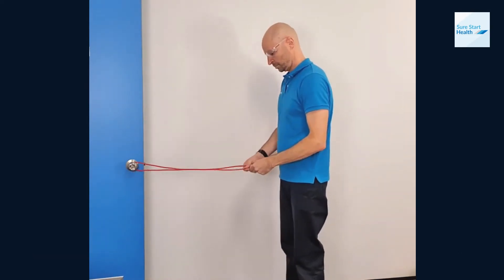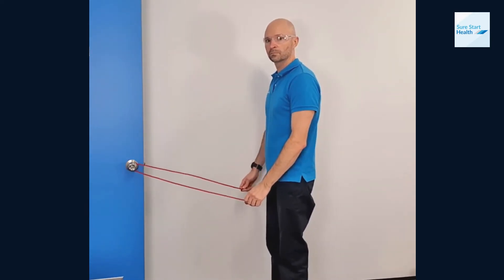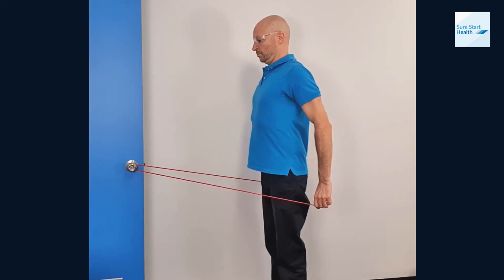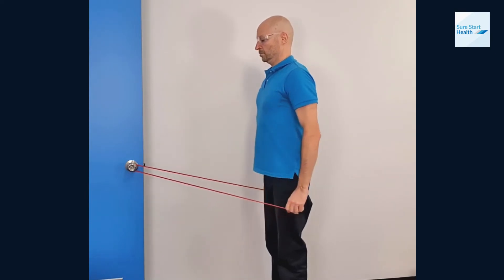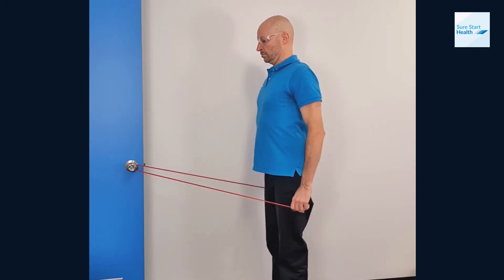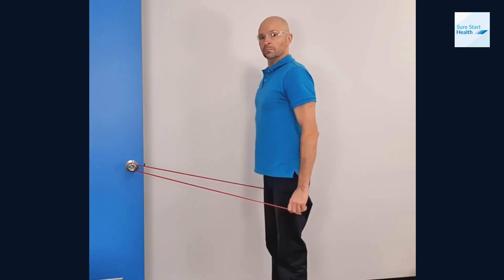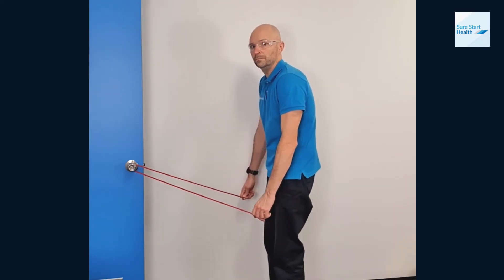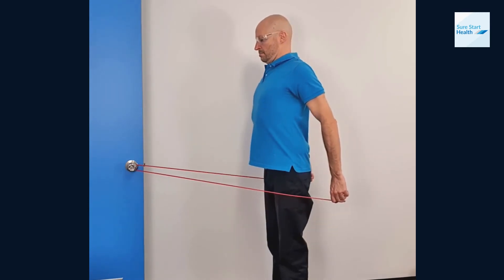Shoulder and thorax extension exercise.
Rounded or slouchy upper-back posture?
This simple exercise can be helpful for many people (adults and children) who have upper-back posture problems.

This exercise is not suitable for everyone - check with your health professional before use.